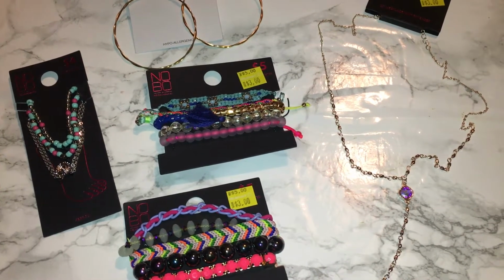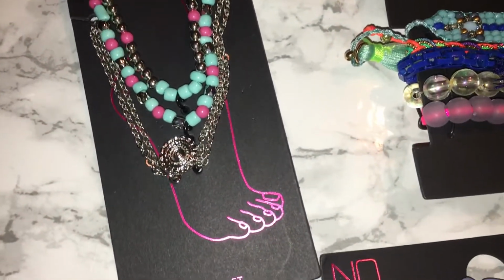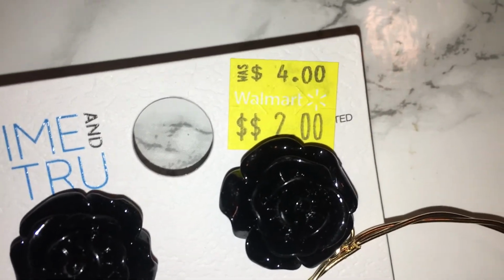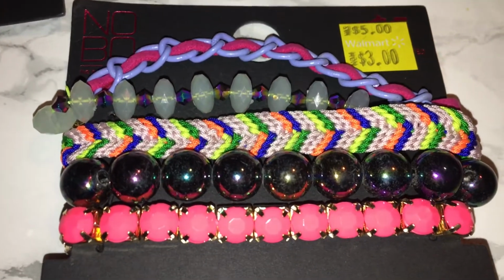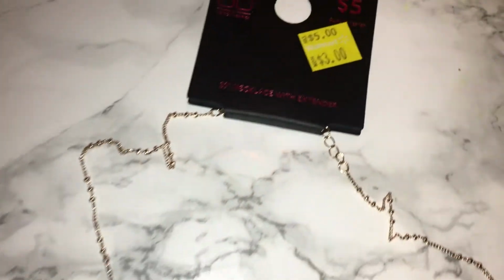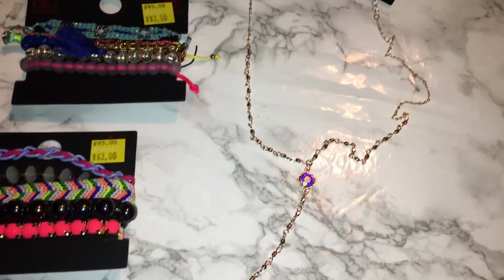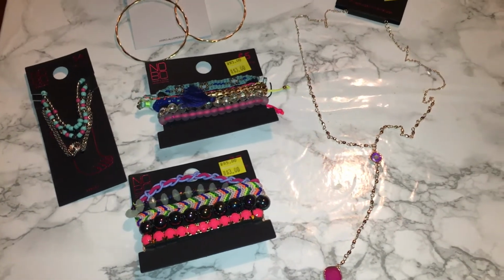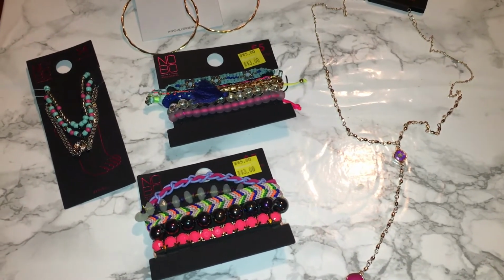WALMART Jewelry Haul |Absolutely Beautiful and UNBELIEVABLE Prices!!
Hi guys! I have something different for you. I was so amazed by the beautiful jewelry Walmart has for the season. Check out what I got!
*Join my IBOTTA team!! Get $10 for FREE after you redeem your first rebate!!

Use my link to get $5 credit off first purchase!
New things added weekly

Use this link and get $15 off your first order!!

Other ways to save money and get FREE stuff!!

Shopkick app:
Use code NICE912975
Receive 250 points after first walk in or scan.